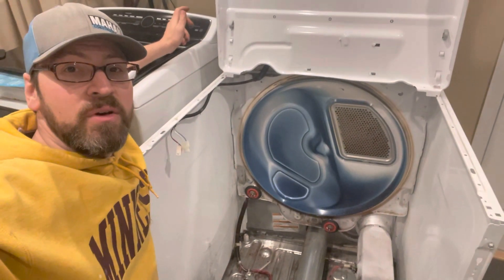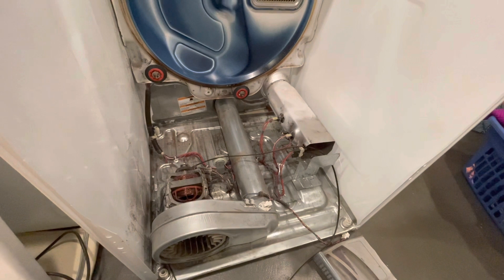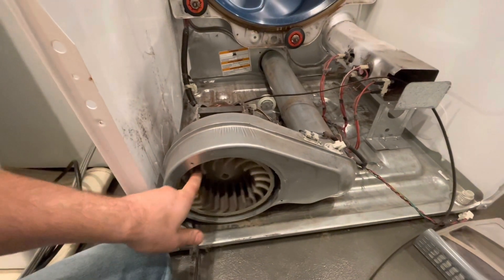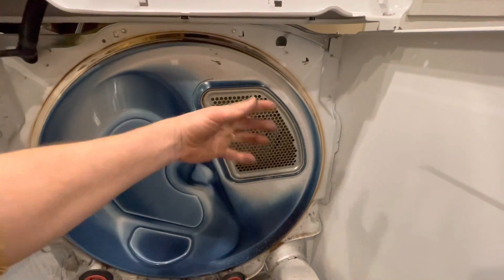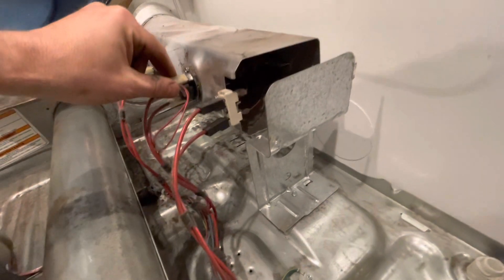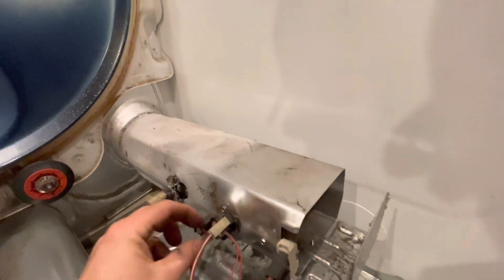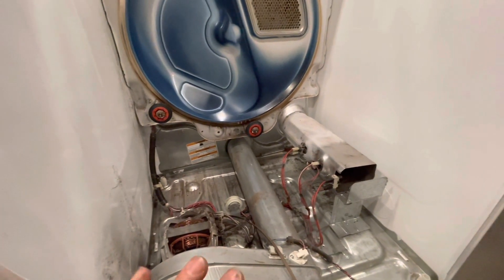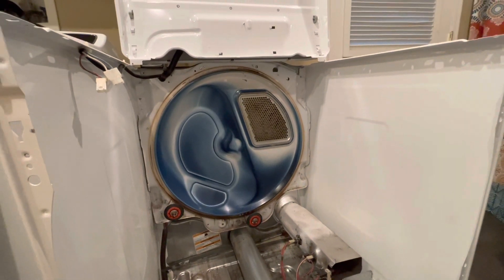How Does A Clothes Dryer Work? A Look At The Internals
I had my dryer pulled apart to replace the rear drum seal, and while it was in pieces, I thought I’d figure out how it works and show you my findings. I always thought air was being blown into the drum, but now see that the fan is downstream of the drum, creating suction through the drum. That makes much more sense!

This is a Whirlpool Cabrio that we bought in 2017 or 2018 I think.

WED8000DW4